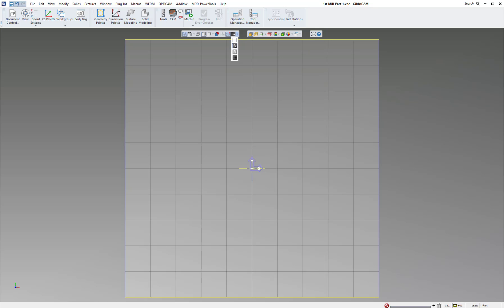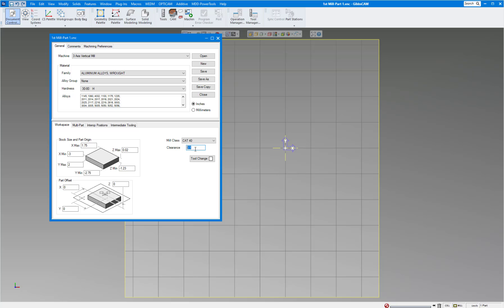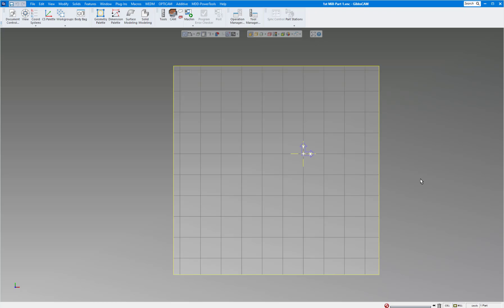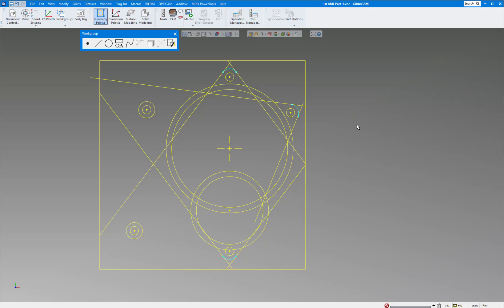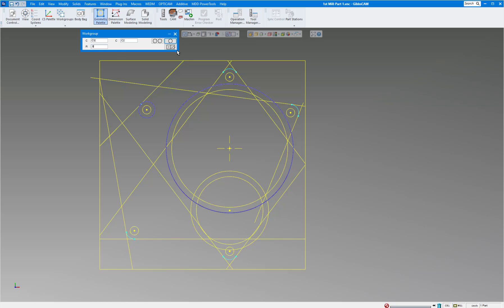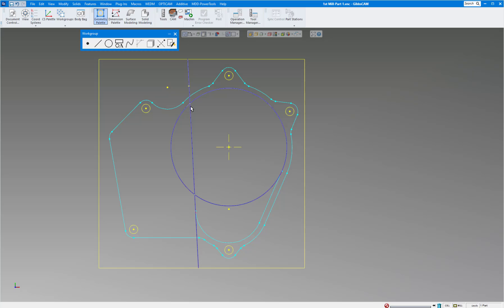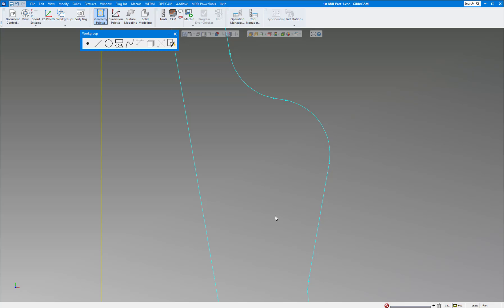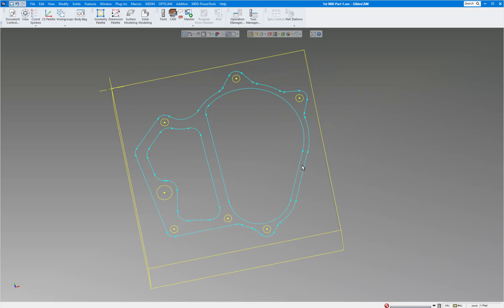Your 1st Mill Part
How to draw your 1st Milling Part using the Geometry Pallet in GibbsCAM.